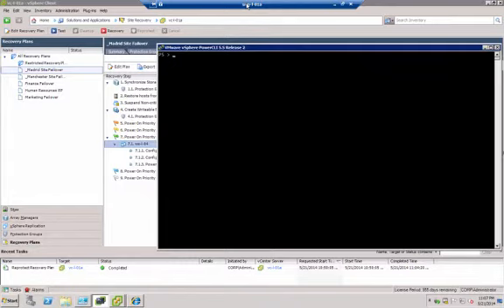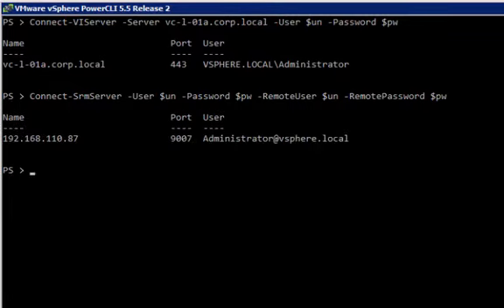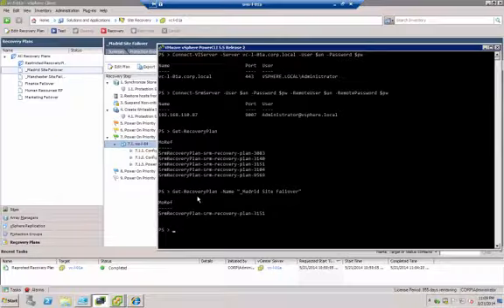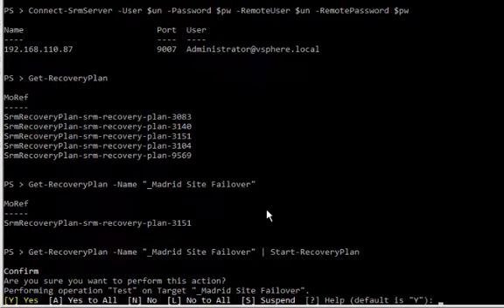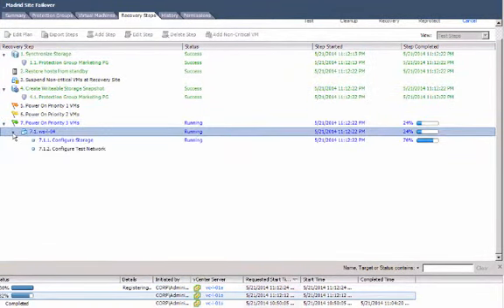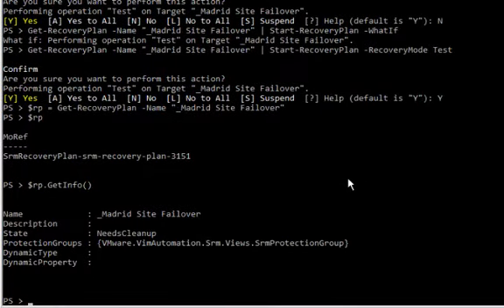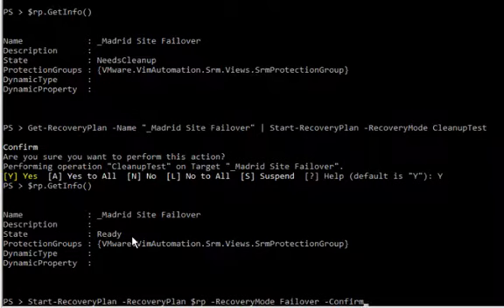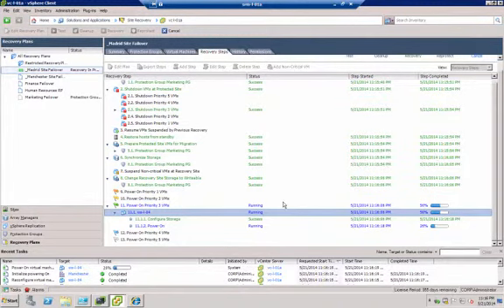Automating an SRM failover with PowerCLI and custom functions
A short example showing how you can run a VMware Site Recovery Manager recovery using the new PowerCLI 5.5 R2 SRM Cmdlets and some custom functions.